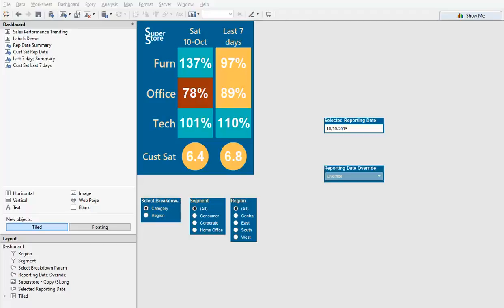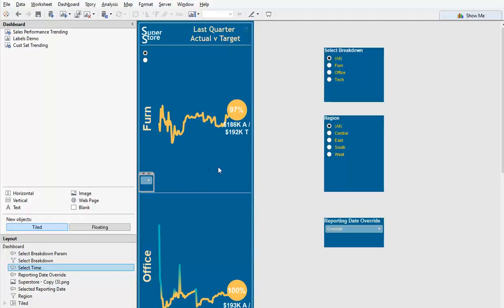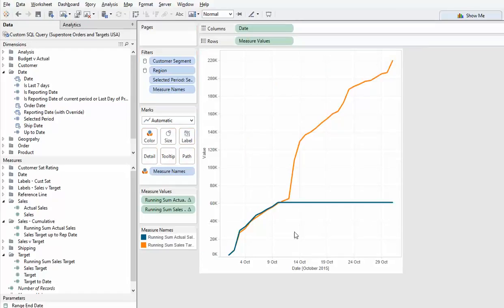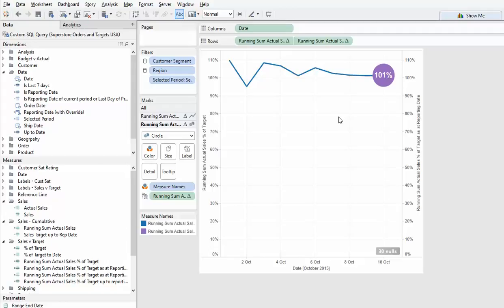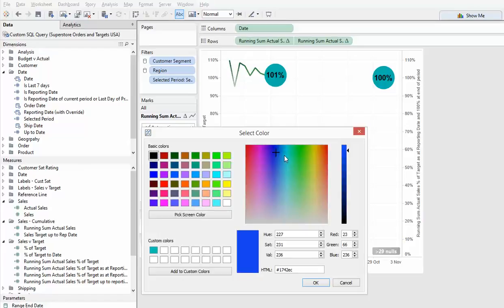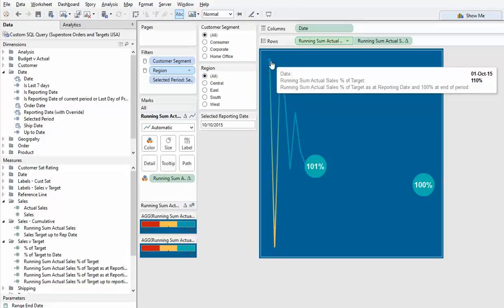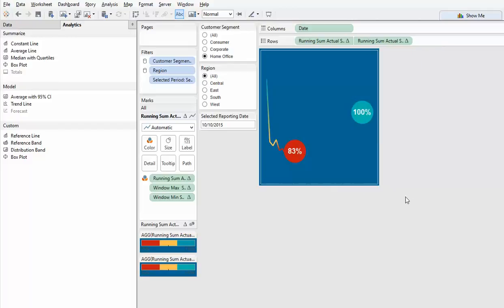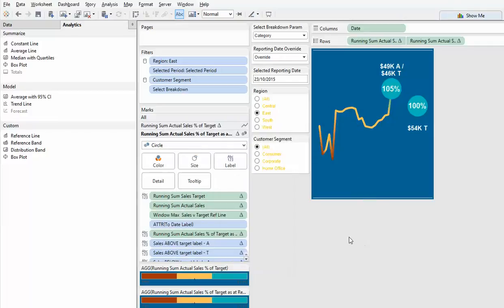Tableau SuperStore AppleWatch HowTo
Learn how I put together a trending sparkline suitable for subscription on an Apple Watch or Smartphone using @Tableau